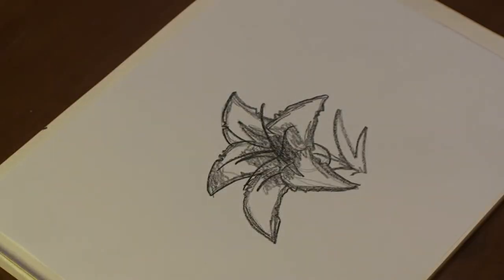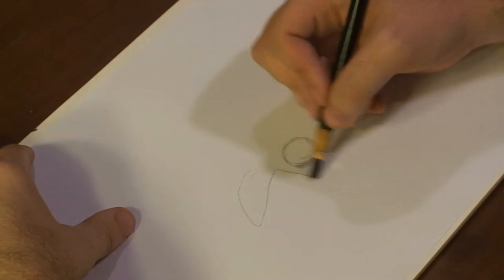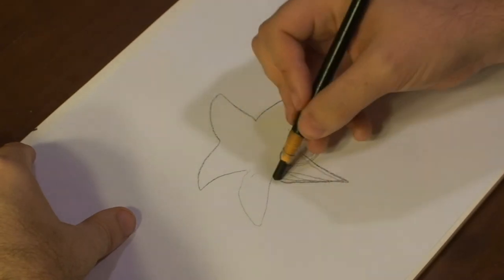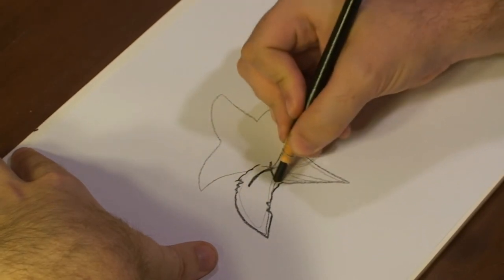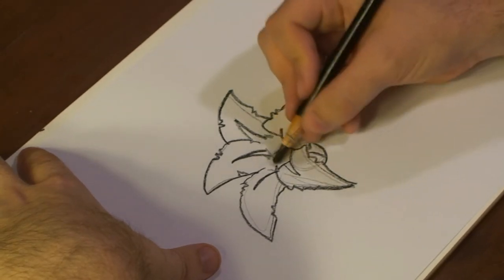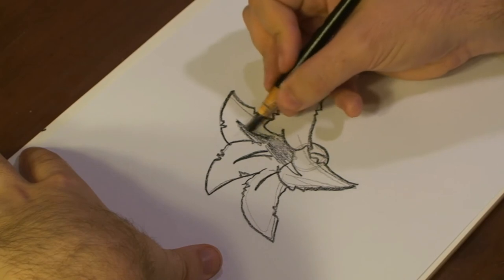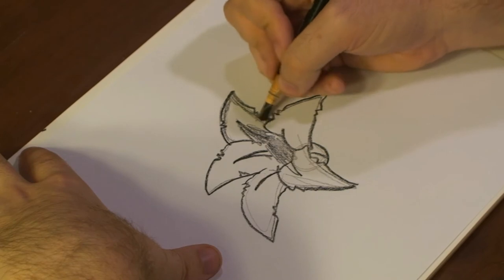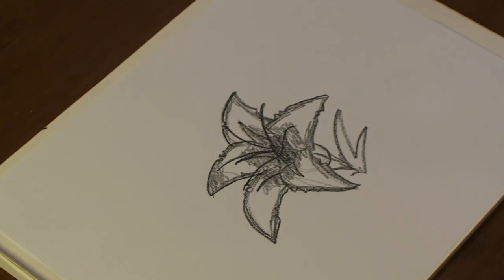How to Draw Flowers : How to Draw Stargazer Lilies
Stargazer lilies are simple flowers, and drawing them is good practice. Sketch an image of a stargazer lily with the help of a professional illustrator in this free video.

Series Description: Illustrating flowers is a great way to practice and improve your drawing skills. Learn to draw flowers with these step-by-step instructions from a professional artist in this free video series.